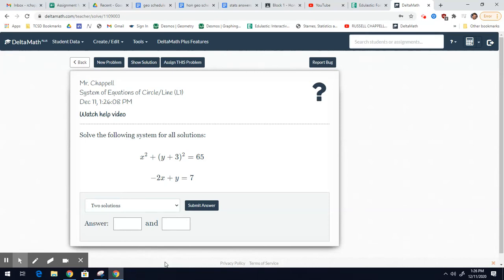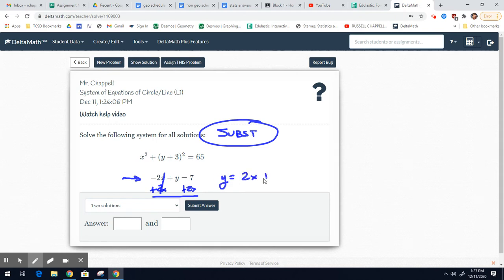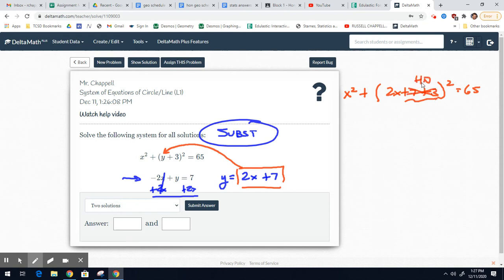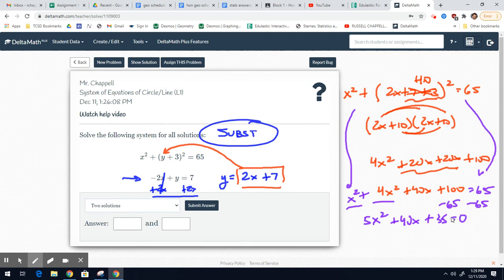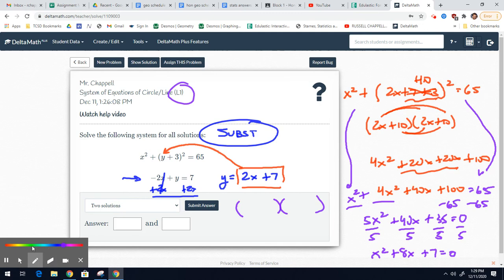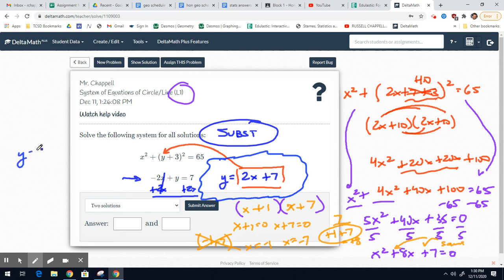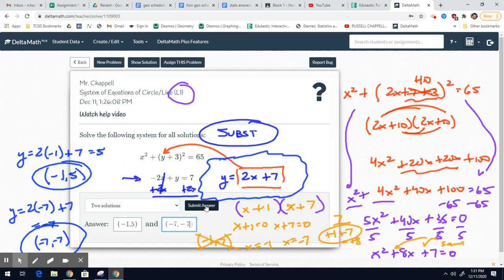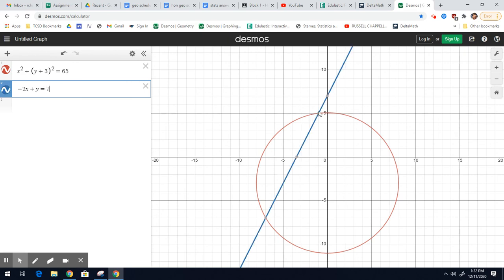hon geo 12.5 - circles in the coordinate plane #3